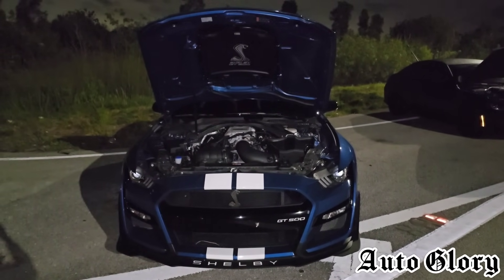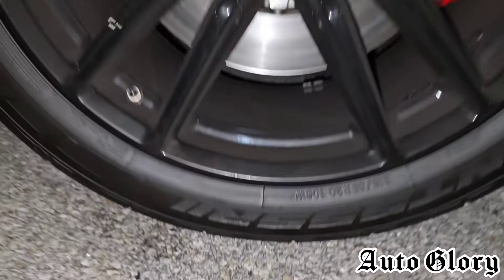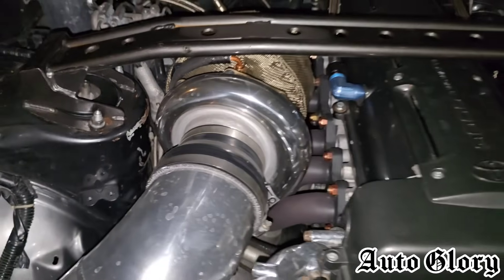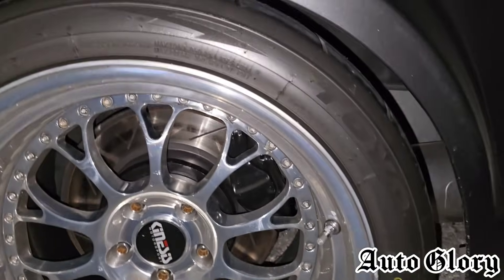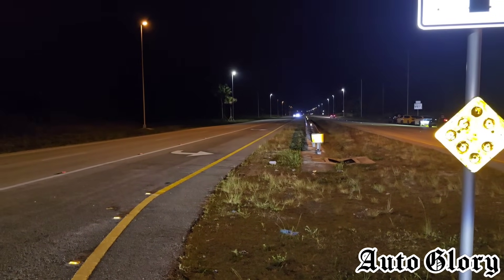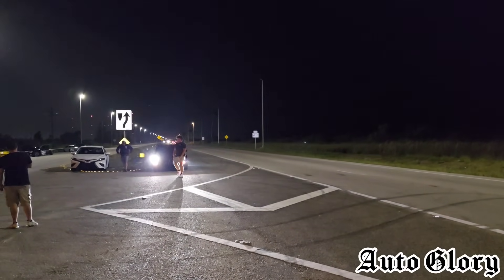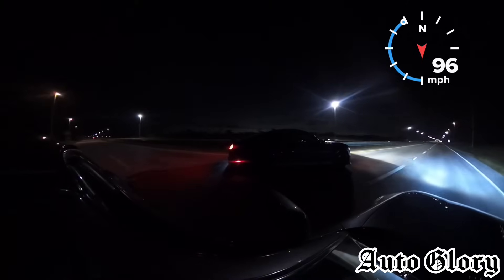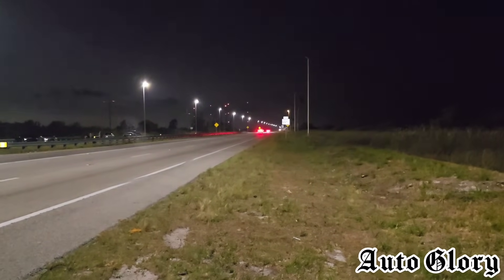2021 Shelby GT500 Bolt Ons E85 vs 1994 Toyota Supra PT7275 Turbo E85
2021 Ford Shelby GT500 vs 1994 Toyota Supra

Shelby GT500 Mods:

Intake
Upper pulley
Cat system.
Injectors
E85 tune (estimated to be around low to upper 800 whp)

Toyota Supra Mods:

Built engine
PT7275 Turbo
Upgraded fuel system
E85 tune on low map ( little over 800 whp )